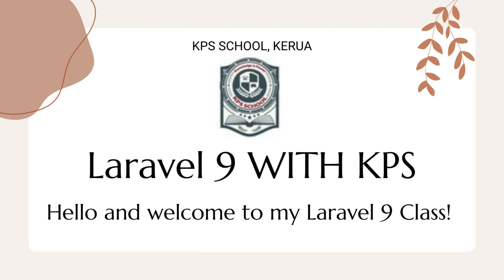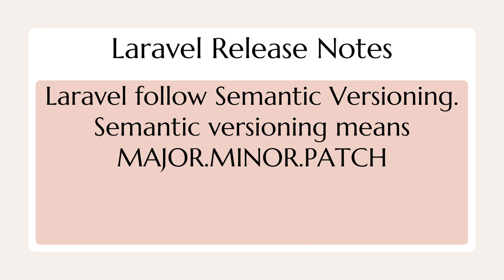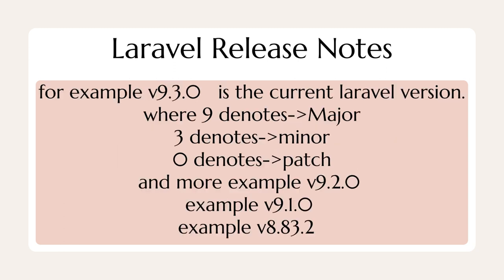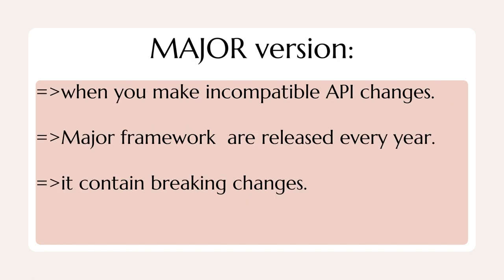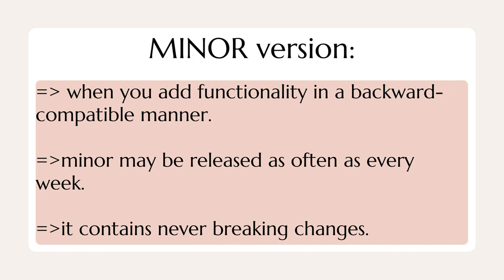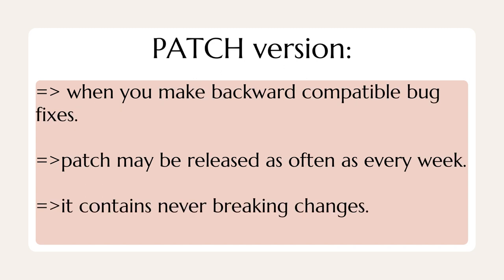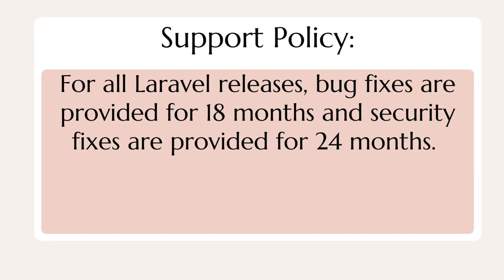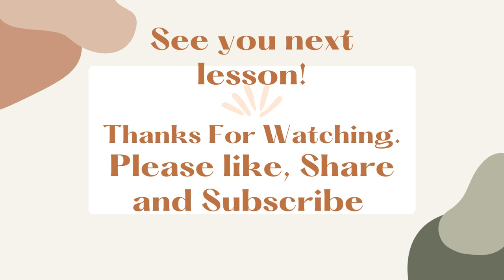Laravel Release Notes | MAJOR version | MINOR version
Laravel Release Notes | MAJOR version | MINOR version | PATCH version| Support Policy
Release Notes
Laravel follow Semantic Versioning.

MAJOR.MINOR.PATCH
example v9.3.0   current laravel version.
example v9.2.0
example v9.1.0
example v8.83.2

MAJOR version:
= when you make incompatible API changes.
= Major framework releases are released every year.
= it contain breaking changes.
MINOR version:
= when you add functionality in a backwards compatible manner.
= minor may be released as often as every week.
= it contain never breaking changes.
PATCH version:
= when you make backwards compatible bug fixes.
= patch may be released as often as every week.

Support Policy:
For all Laravel releases, bug fixes are provided for 18 months and security fixes are provided for 24 months.